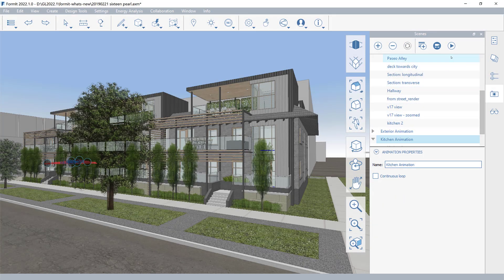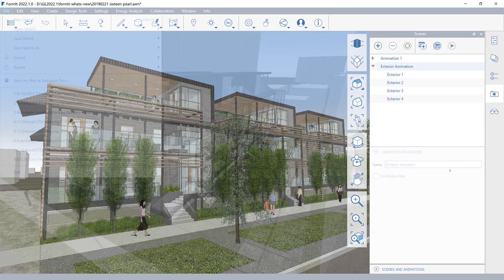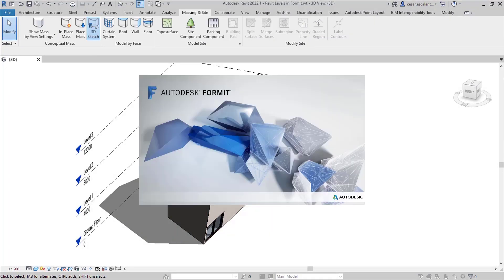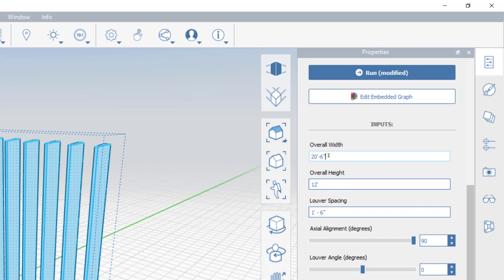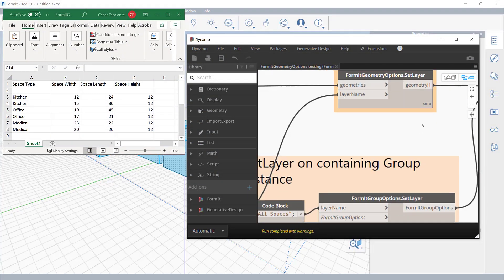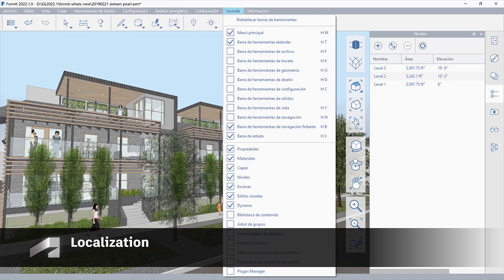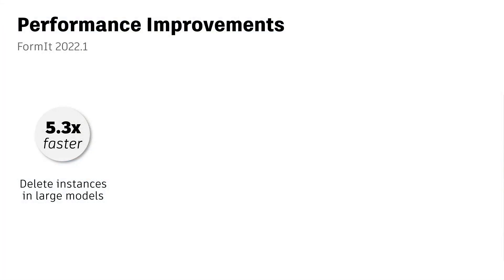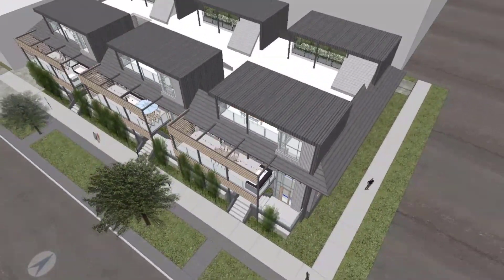What's new in FormIt 2022.1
This video highlights the new features in Autodesk FormIt 2022.1.